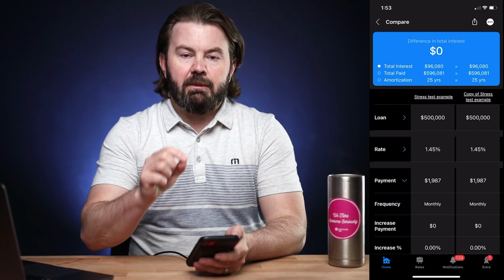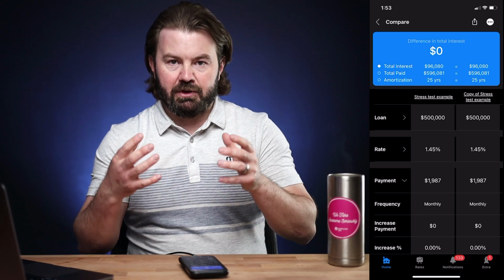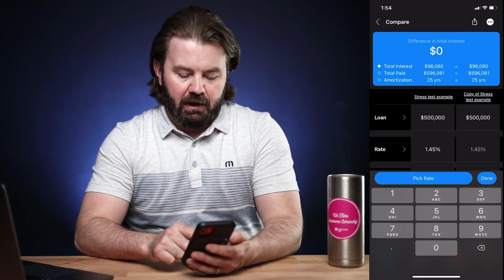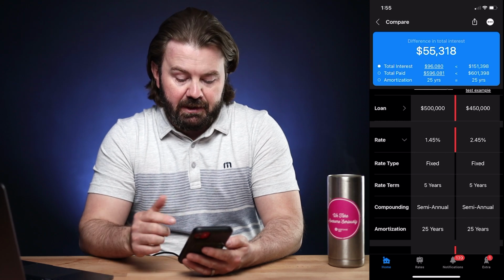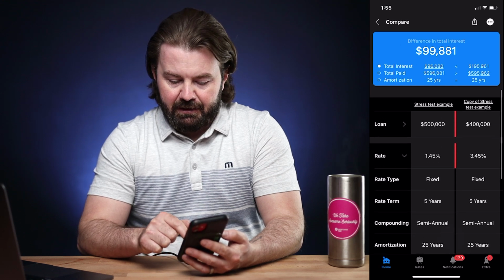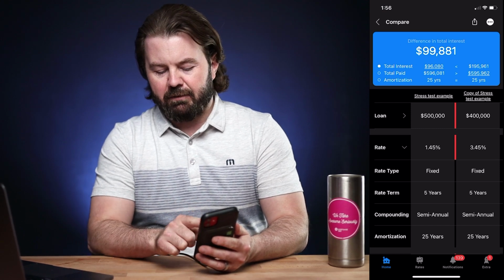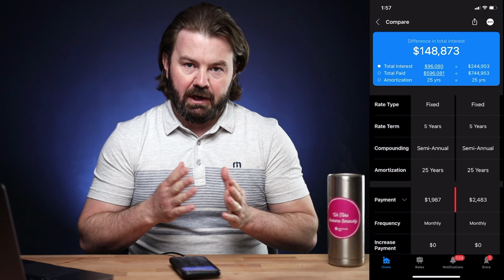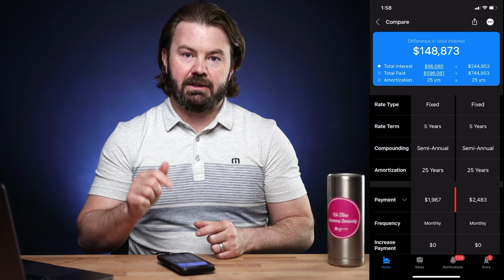The 1%/10% Rule - How Mortgage Rates Affect Real Estate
In this video I discuss how mortgage rates affect buying power in the housing market using a simple tool called the 1%/10% rule. You can always get a mortgage broker to run these calculations for you but this is a simple tool to help you determine how much changes in interest rates will affect your mortgage and real estate buying power.

The presenter has taken great care in preparing
this video, however makes no representations or warranties with
respect to the accuracy or completeness of its content. The contents
of this video should not be considered a substitute for
professional financial advice. Please consult a financial professional
before implementing any of the strategies described in
this video. The presenter shall not be held liable
for any loss of profit or any other financial damages, including
but not limited to special, consequential, incidental, or other
damages.